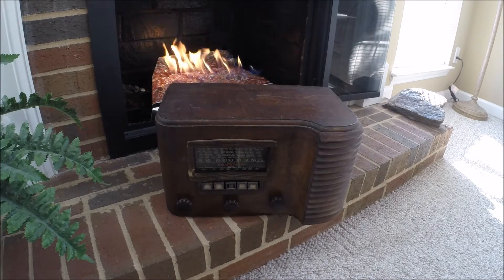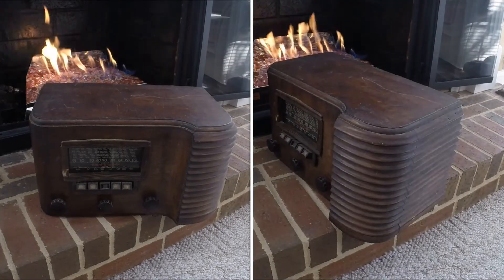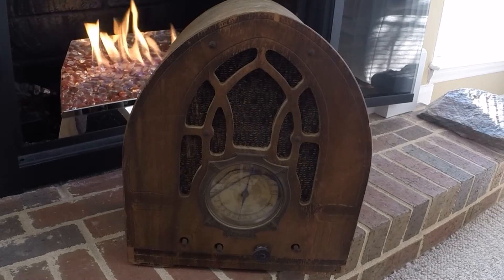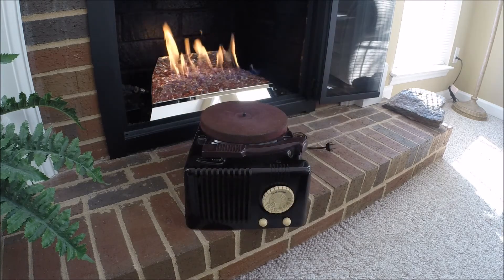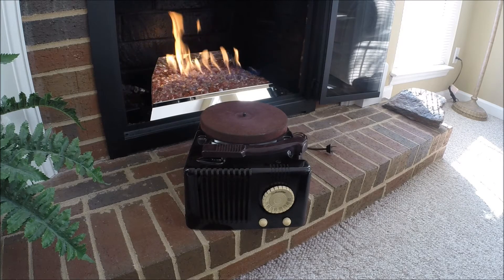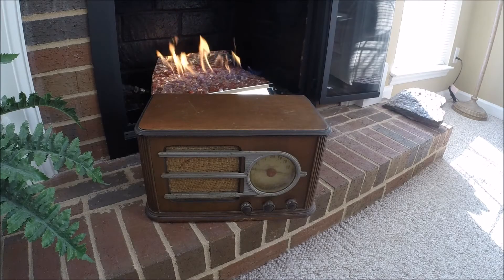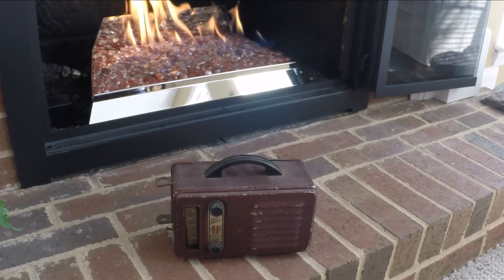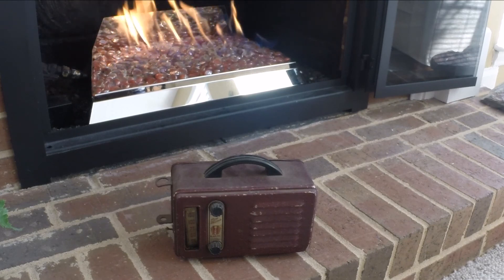A Few New Radios by the Fireplace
A few new radios that I recently purchased awaiting restoration. Join me in front of the fireplace as we take a look at a Crosley model 718-B from ~1938, a Simplex model PB from 1932, a Silvertone AM/Phongraph catalog 9073D; chassis 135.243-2 from 1950, a Silvertone table radio model 6050 from mid 1940, and a very cool Tom Thumb bike radio model B-44 made by Automatic in 1949.